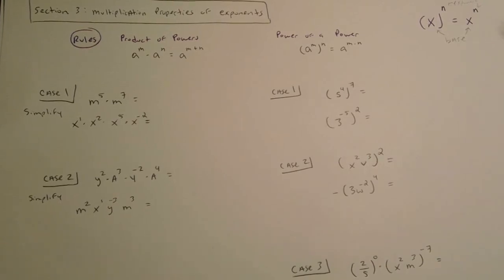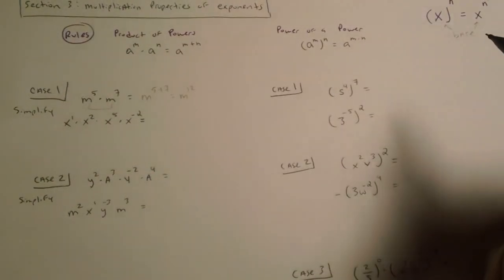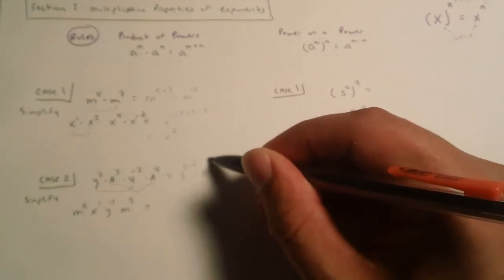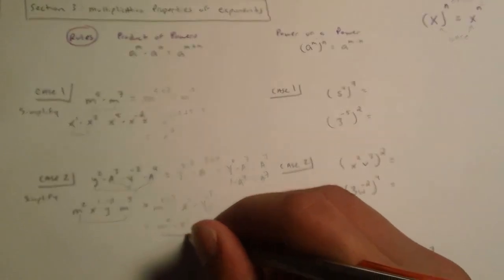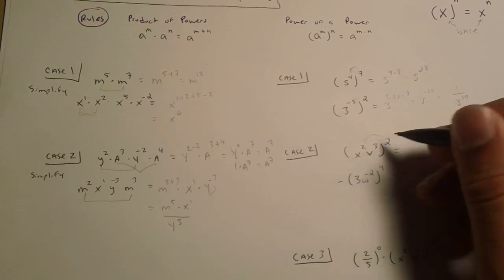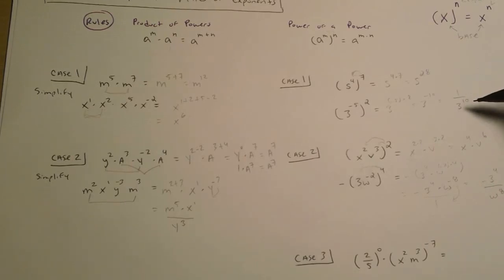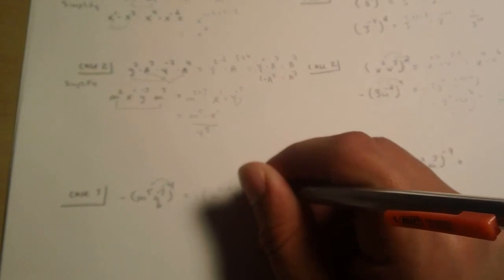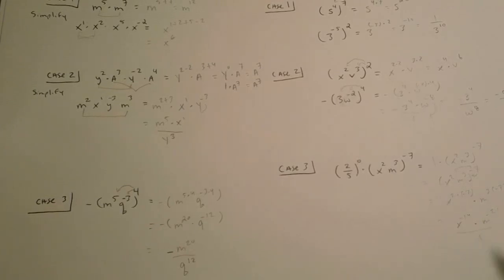Section 3: Multiplication Properties of Exponents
This is the third video online for AlgebraCloud. Sorry for the video quality, the auto focus is always changing and I'll find a way to solve this issue.